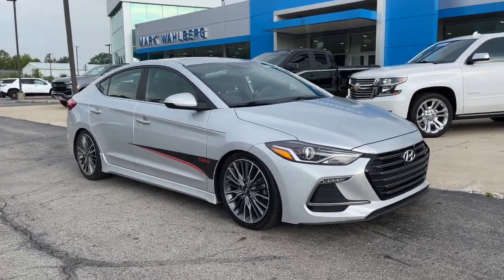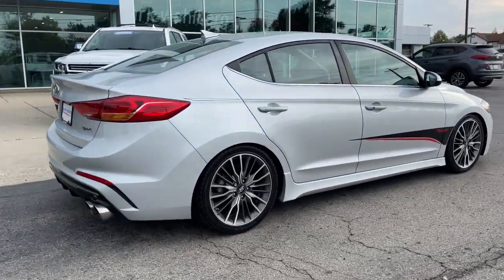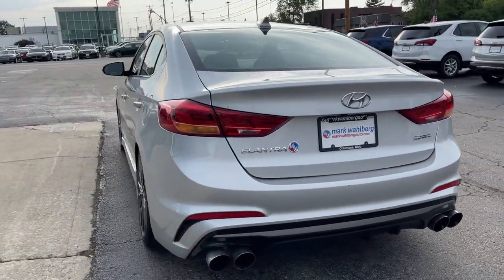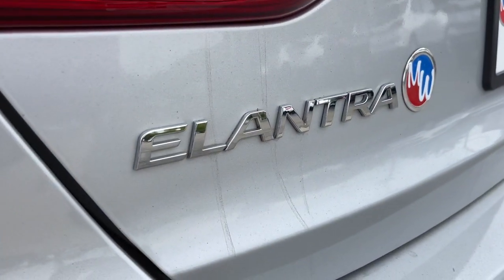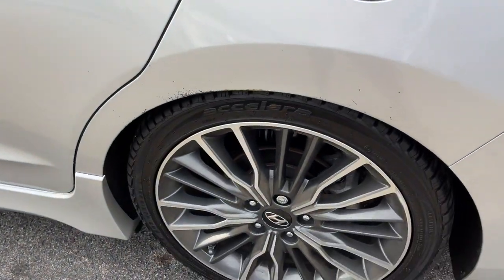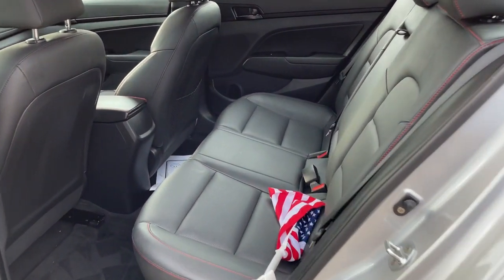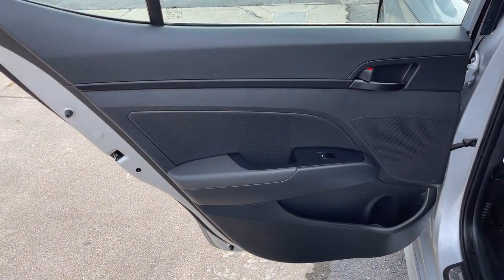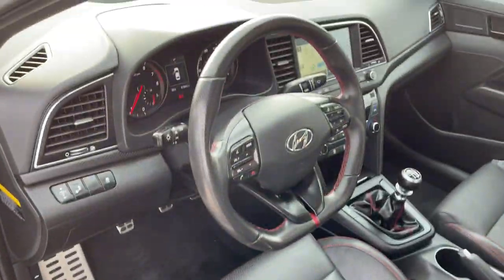2018 Hyundai Elantra Worthington, Columbus, Westerville, Powell, Delaware PXA483361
Symphony Air Silver Used 2018 Hyundai Elantra available in Worthington, Ohio at Mark Wahlberg Chevrolet of Worthington. Servicing the Westerville, Powell, Delaware area.

700 E. Dublin-Granville Road

Clean CARFAX.Symphony Air Silver 2018 Hyundai Elantra Sport FWD 6-Speed Manual 1.6L Turbo GDI 4-Cylinder 22/30 City/Highway MPG22/30 City/Highway MPG
CARGO PACKAGE  -inc: Reversible Cargo Tray  Cargo Net  Trunk Hooks,CARPETED FLOOR MATS,SYMPHONY AIR SILVER,BLACK  LEATHER SEATING SURFACES,SPORT PREMIUM PACKAGE 03  -inc: Option Group 06  Blue Link Connected Car System  Dual Automatic Temperature Control w/Auto Defogger  Radio: AM/FM/HD/SiriusXM Infinity Premium Audio  AVN 4.0 navigation system w/8-inch color touch-screen  8 speakers including center channel and subwoofer  Clari-fi Music Restoration technology  Android Auto  Apple CarPlay  Bluetooth hands-free phone system w/voice recognition  iPod/USB/MP3 auxiliary input jacks  dual USB charging  Blue Link (Gen 2) and speed-sensitive automatic volume control  SiriusXM Data Services: NavTraffic  NavWeather and Sports and Stocks,Turbocharged,Front Wheel Drive,Power Steering,ABS,4-Wheel Disc Brakes,Brake Assist,Aluminum Wheels,Tires - Front Performance,Tires - Rear Performance,Temporary Spare Tire,Sun/Moonroof,Generic Sun/Moonroof,Heated Mirrors,Power Mirror(s),Integrated Turn Signal Mirrors,Rear Defrost,Intermittent Wipers,Variable Speed Intermittent Wipers,Daytime Running Lights,HID headlights,Automatic Headlights,AM/FM Stereo,Satellite Radio,MP3 Player,Bluetooth Connection,Auxiliary Audio Input,HD Radio,Smart Device Integration,Requires Subscription,Steering Wheel Audio Controls,Auxiliary Audio Input,Bucket Seats,Heated Front Seat(s),Pass-Through Rear Seat,Rear Bench Seat,Adjustable Steering Wheel,Trip Computer,Power Windows,Leather Steering Wheel,Keyless Entry,Power Door Locks,Keyless Start,Keyless Entry,Power Door Locks,Remote Trunk Release,Hands-Free Liftgate,Cruise Control,A/C,Leather Seats,Driver Vanity Mirror,Passenger Vanity Mirror,Driver Illuminated Vanity Mirror,Passenger Illuminated Visor Mirror,Keyless Start,Power Door Locks,Power Windows,Trip Computer,Security System,Engine Immobilizer,Traction Control,Stability Control,Traction Control,Front Side Air Bag,Blind Spot Monitor,Cross-Traffic Alert,Tire Pressure Monitor,Driver Air Bag,Passenger Air Bag,Front Head Air Bag,Rear Head Air Bag,Passenger Air Bag Sensor,Knee Air Bag,Child Safety Locks,Back-Up Camera